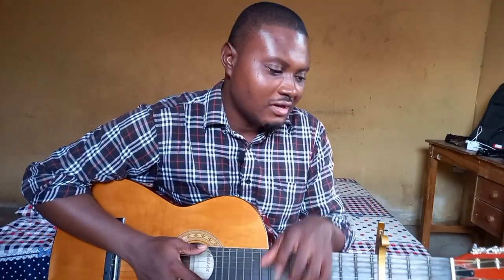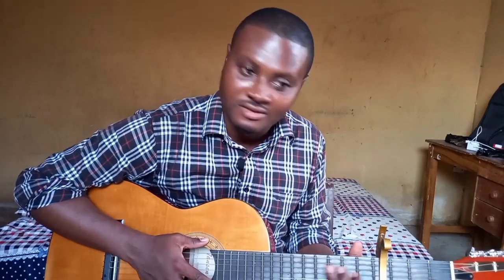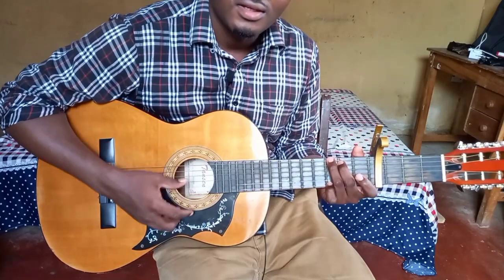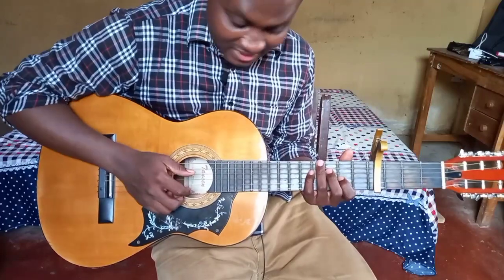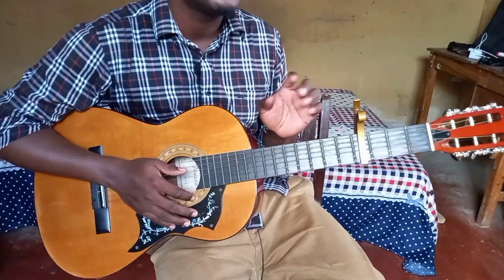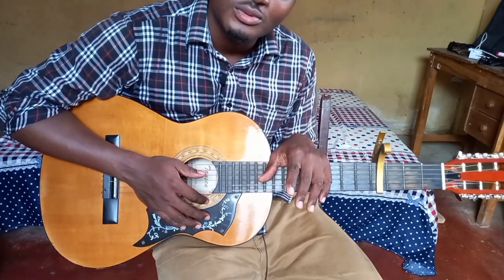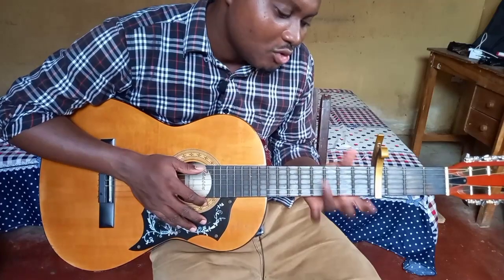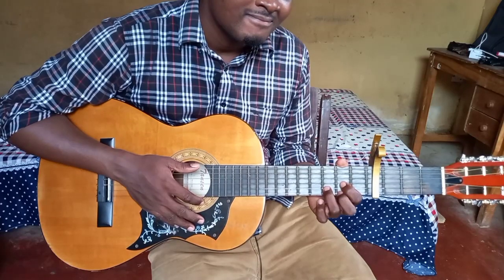learning to arrange tenerife sea (part 2)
This is the 2nd part of my journey for how I'm arranging tenerife sea by Ed Sheeran - the Ibe Wuyts version.